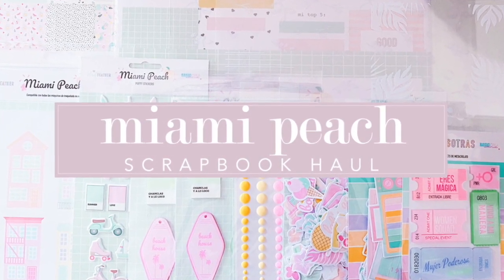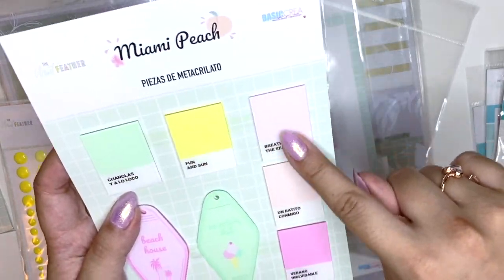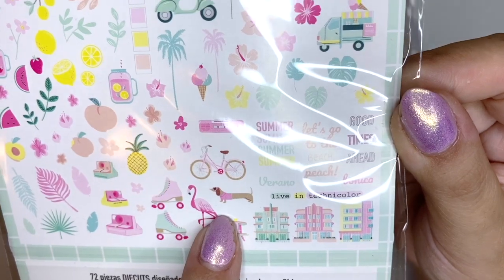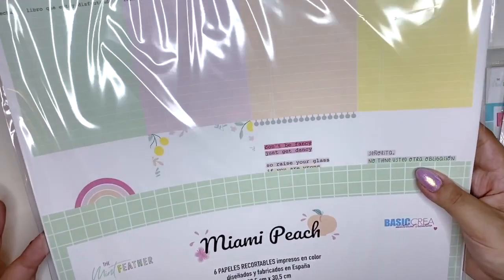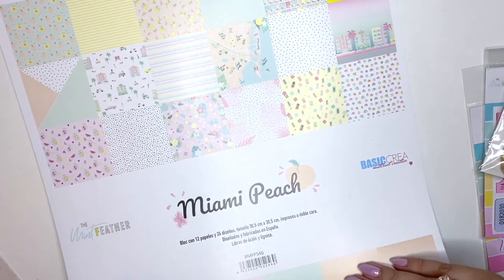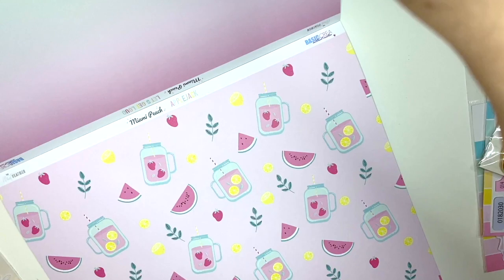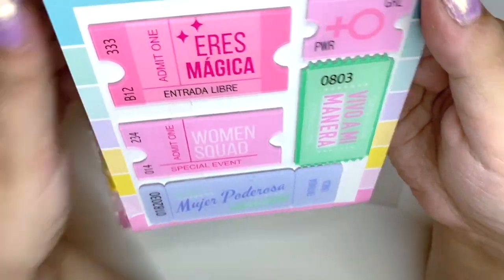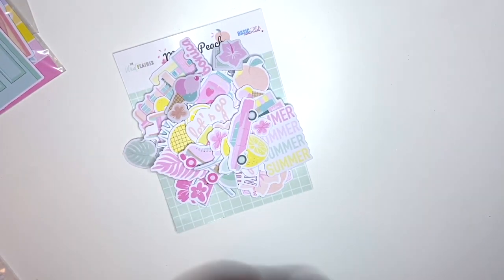The Mint Feather - Miami Peach scrapbook haul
The prettiest pastel summer collection from @themintfeather4009

xoxo